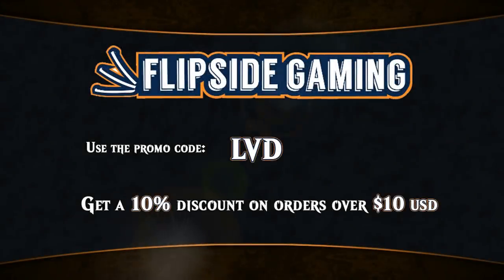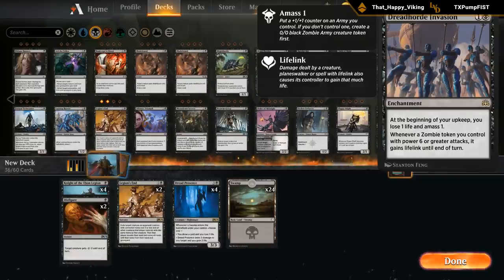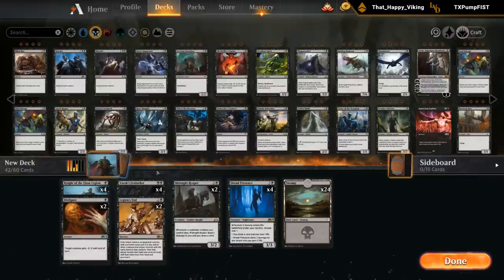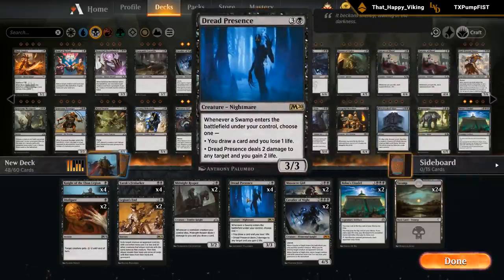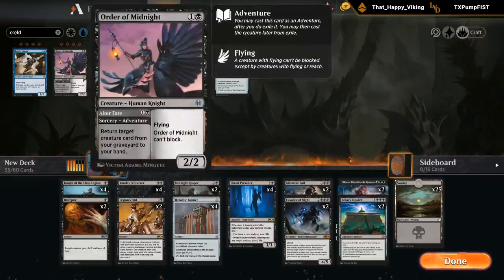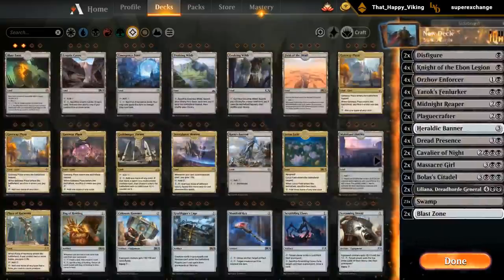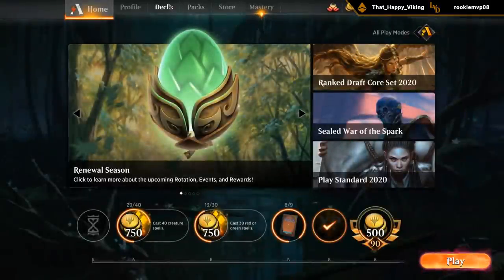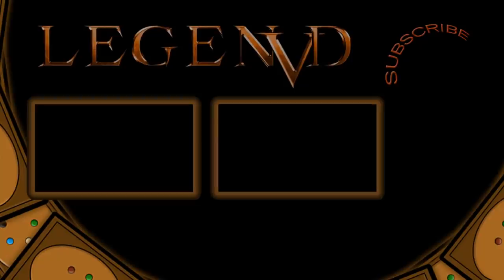MTG Arena - 2020 Standard - Monoblack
Magic the Gathering Arena deck tech & gameplay with a Monoblack Midrange deck in the Standard 2020 Event.

Match 1: 12:34
Match 2: 16:17
Match 3: 22:37
Match 4: 28:18
Match 5: 40:29